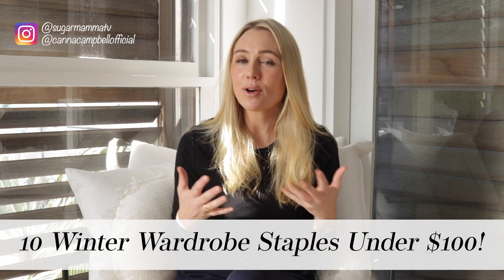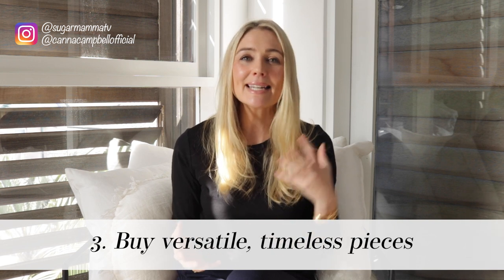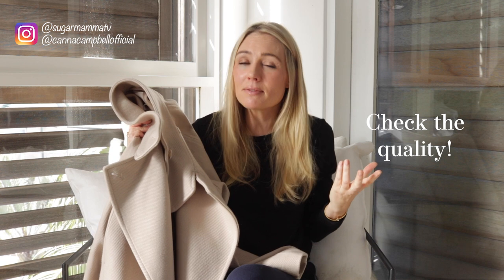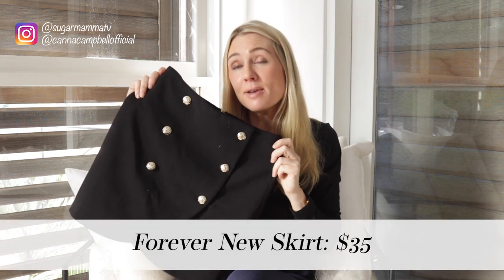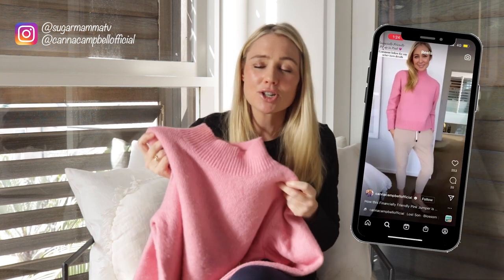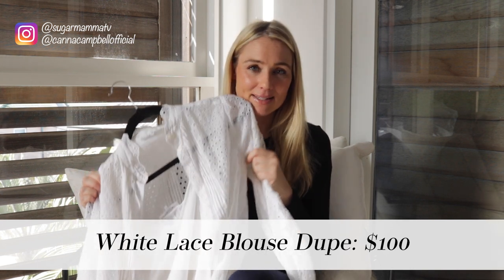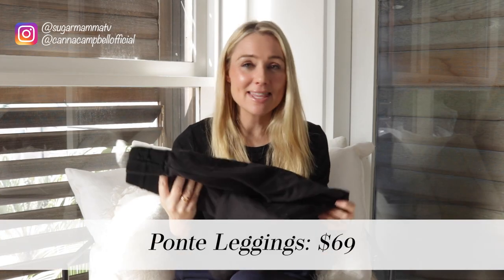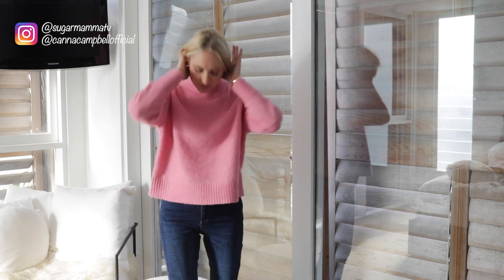Winter Capsule Wardrobe Fashion - BUDGET FRIENDLY UNDER $100 - CHIC, CLASSIC ELEGANT || SugarMamma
1. Cream coat – sold out but here are 3 lovely ones SUPER CUTE PINK VERSION HEAVEN
3. Black Lace Blouse
4. Black Mini Skirt HIGH END LUXE
6. Black Trench – comes in other colours
8. Cream Knit – Turtleneck
10. Long sleeve layering tops OR if you like organic cotton

MY SHOPPING RULES:
1. SHOP WITHIN BUDGET
2. KNOW YOUR COLOUR PALETTE
3. VERSATILE PIECES WILL LAST
4. QUALITY
5. TAKE CARE OF YOUR CLOTHES

My Like To Know It Account:
liketoknow.it/cannacampbellofficial